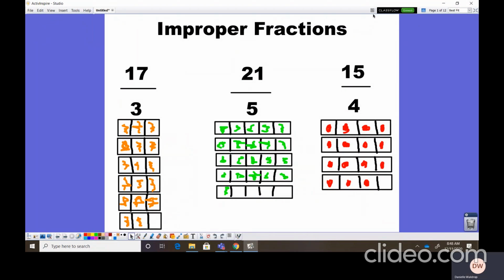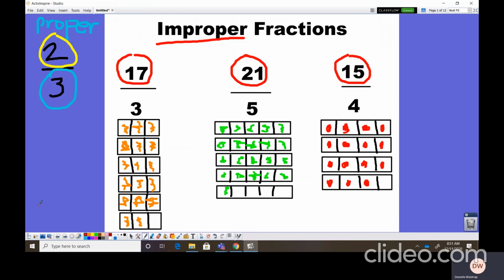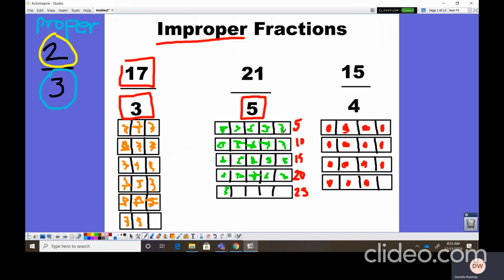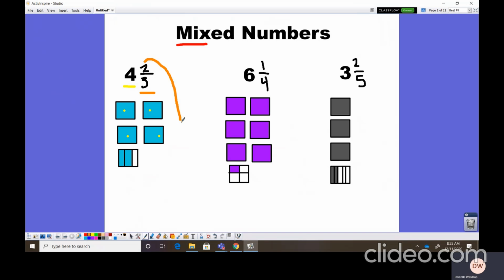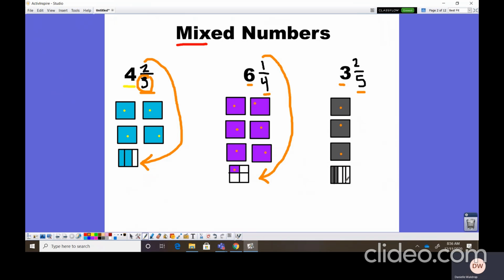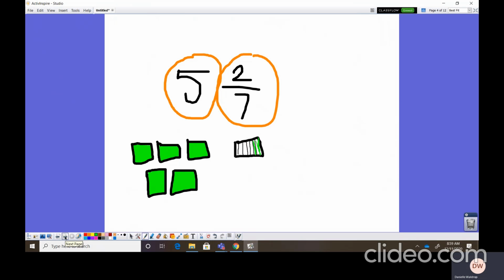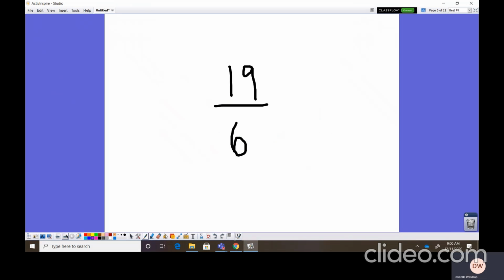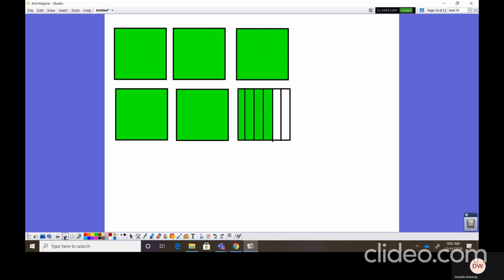Math Day 3 Improper and Mixed Practice